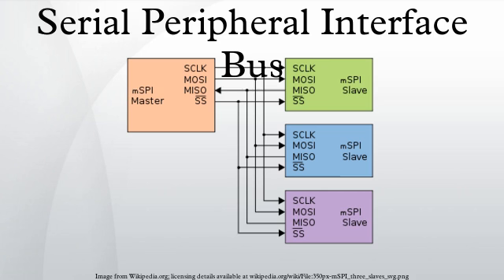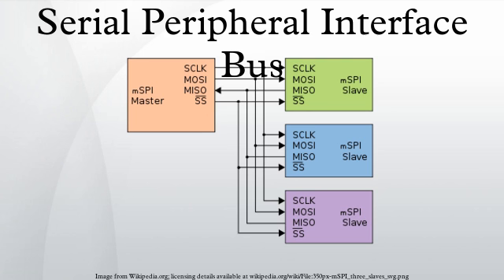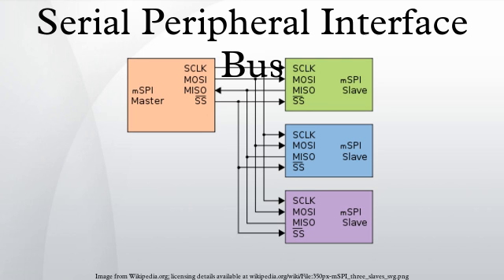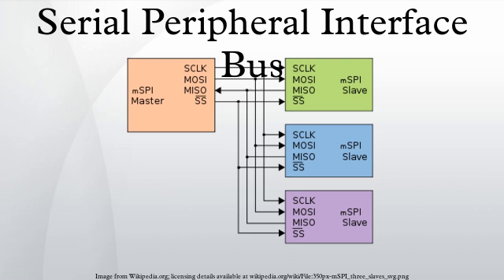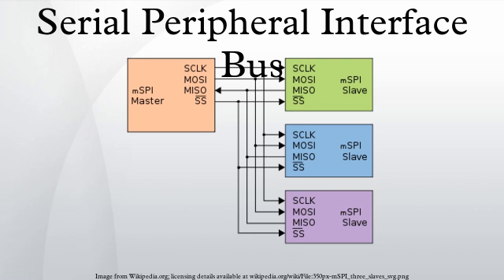Serial Peripheral Interface Bus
The Serial Peripheral Interface or SPI bus is a synchronous serial data link, a de facto standard, named by Motorola, that operates in full duplex mode. It is used for short distance, single master communication, for example in embedded systems, sensors, and SD cards.
Devices communicate in master/slave mode where the master device initiates the data frame. Multiple slave devices are allowed with individual slave select lines. Sometimes SPI is called a four-wire serial bus, contrasting with three-, two-, and one-wire serial buses. SPI is often referred to as SSI (Synchronous Serial Interface).